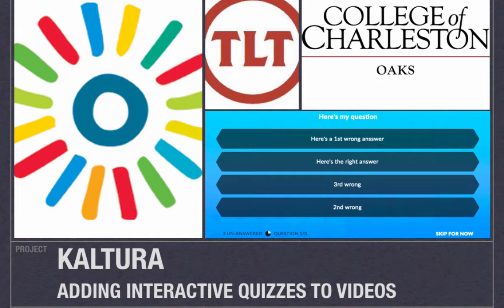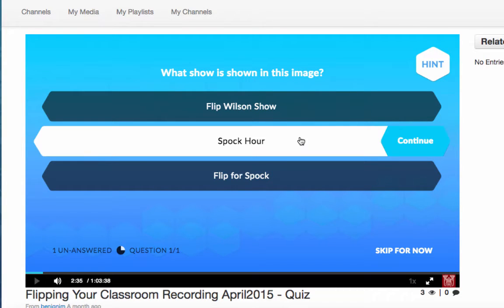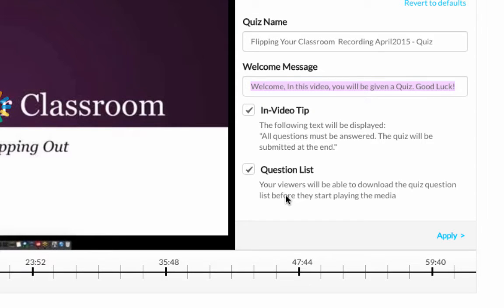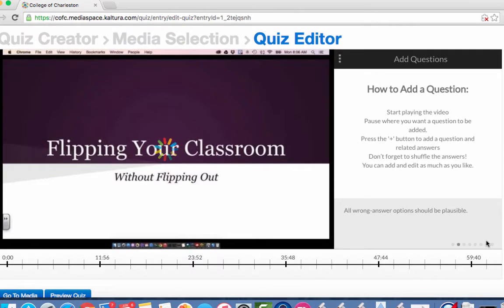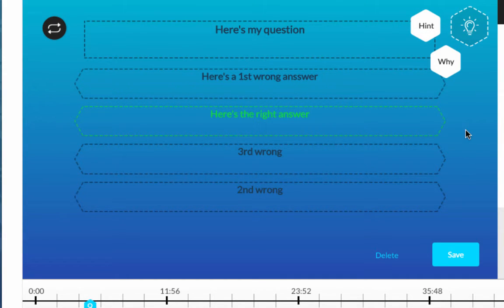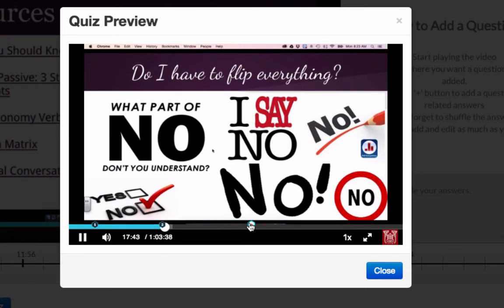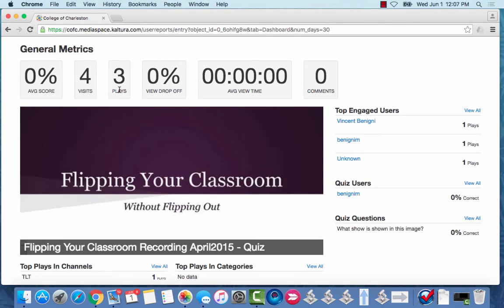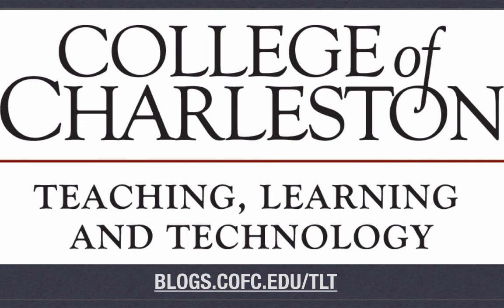Adding Interactive Quizzes To Your Videos in Kaltura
Learn how to add interactive, multiple choice quizzes to your Kaltura videos.  Using these quizzes faculty can check for understanding, ensure that students come to class prepared, and identify misconceptions.

Table of Contents:

00:00 - Introduction
00:32 - View a Quiz as a Student
02:23 - Adding a Quiz
03:13 - Quiz Settings
05:51 - Adding Quiz Questions
06:48 - Change Answer Order
07:13 - Adding Question Hints and Explanations
09:08 - Save and Preview the Quiz
10:40 - Sharing the Quiz with Students
11:31 - Viewing the Quiz Statistics